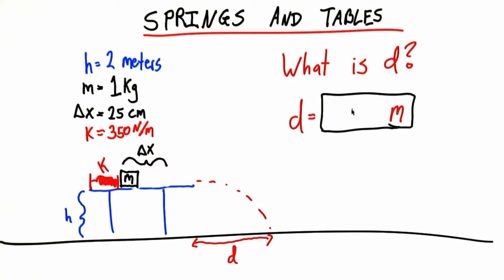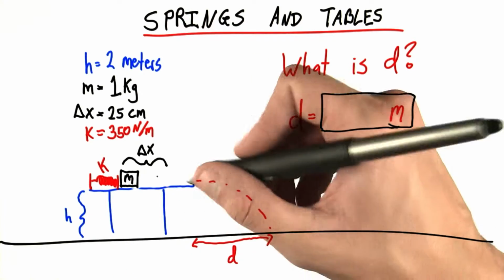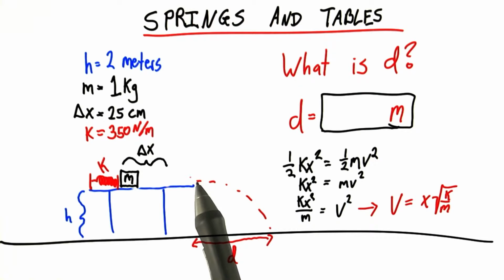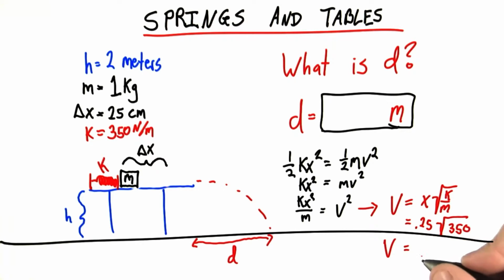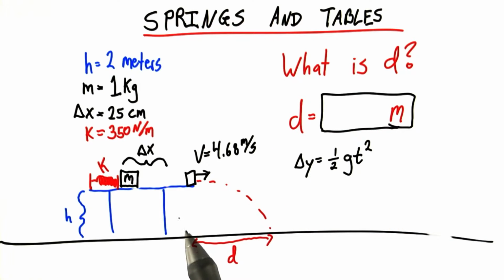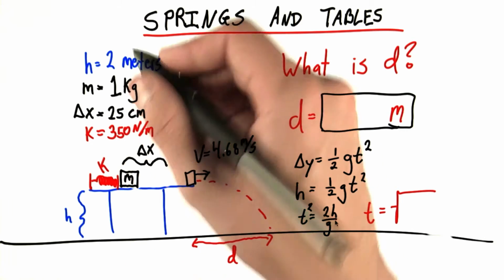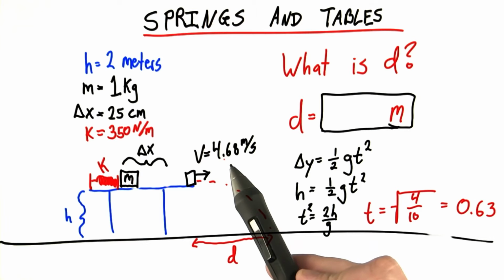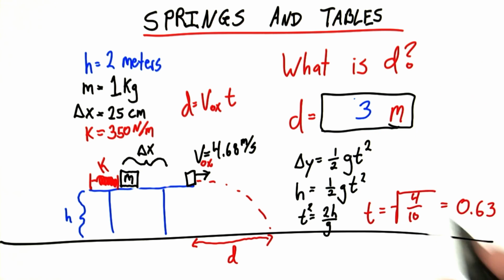Springs and Tables - Intro to Physics